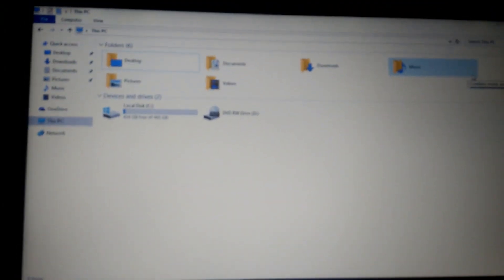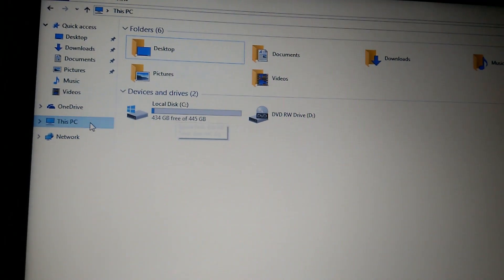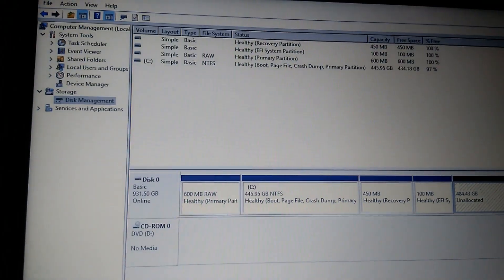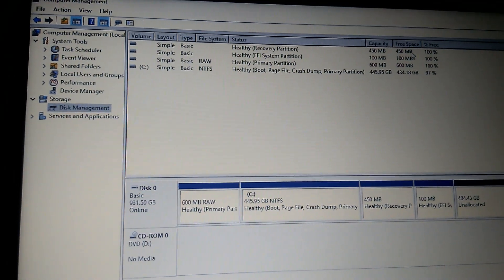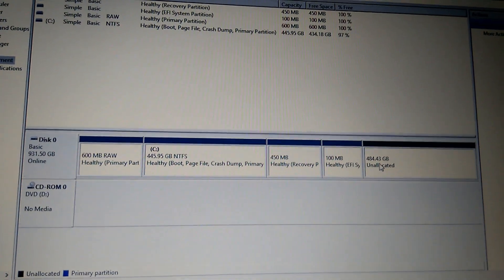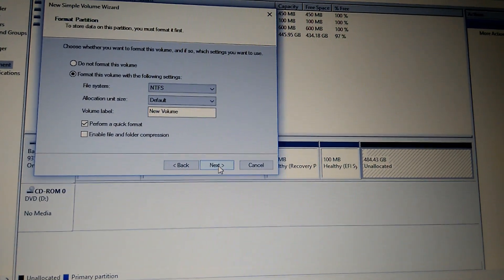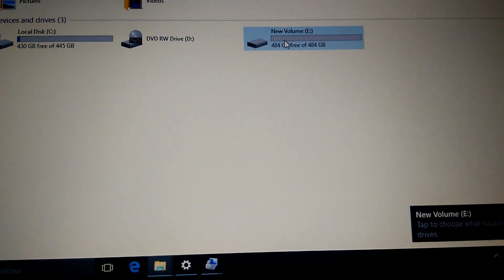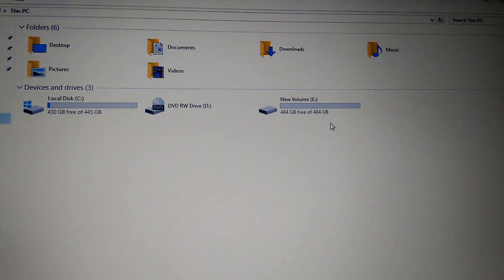How to Access Disk Management in Windows 10 | How to Manage Partitions with the Disk Management Tool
How to Open Disk Management
Hard Disk re-partitioning using Disk management tool